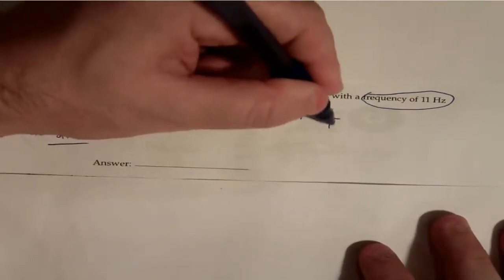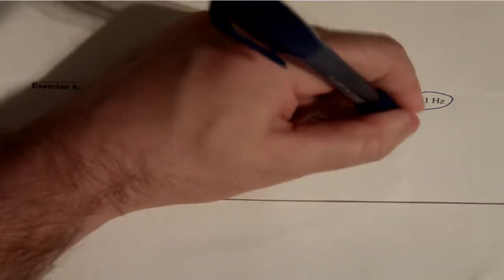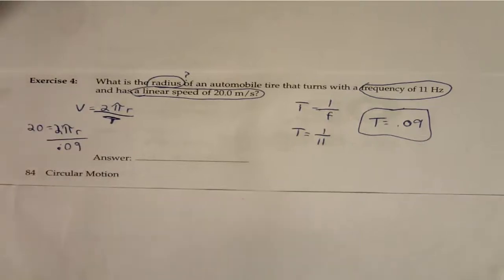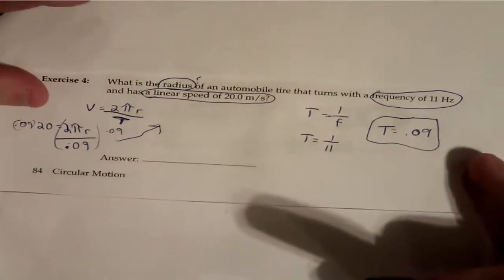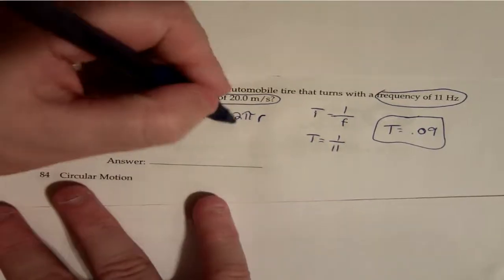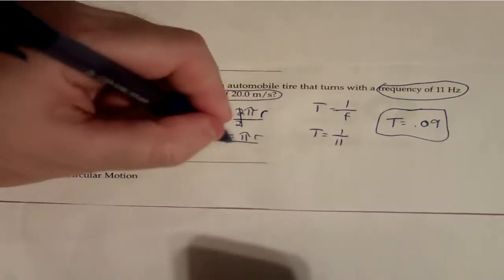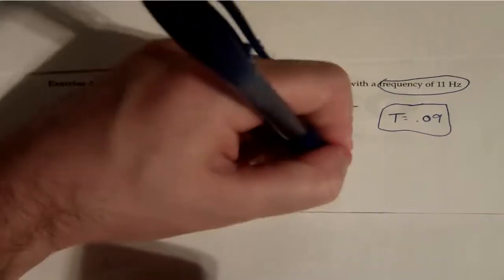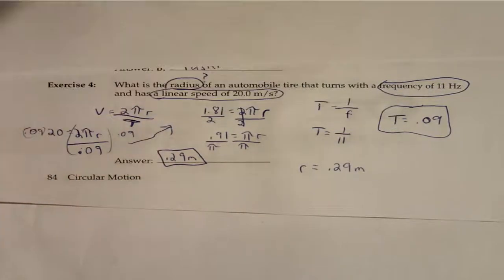Circular motion exercise 4